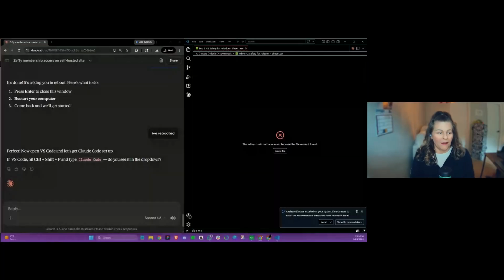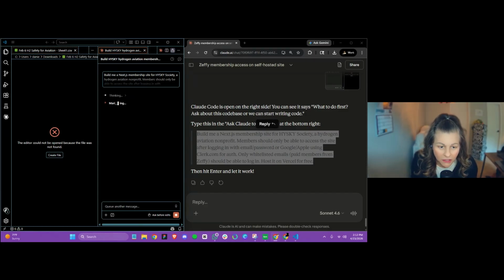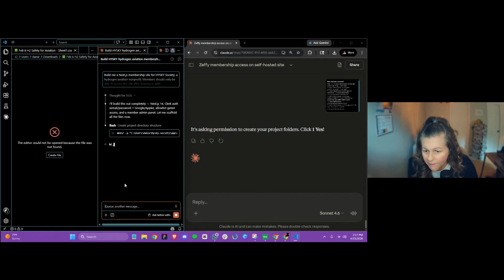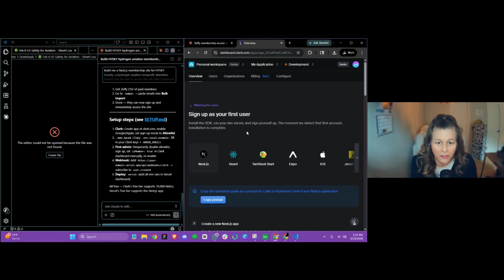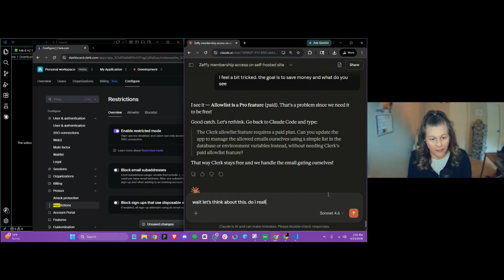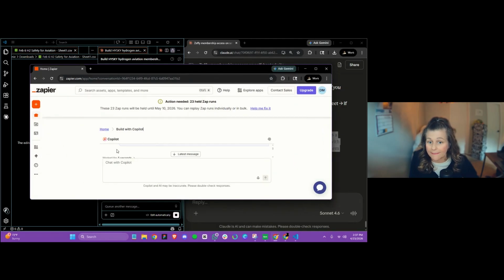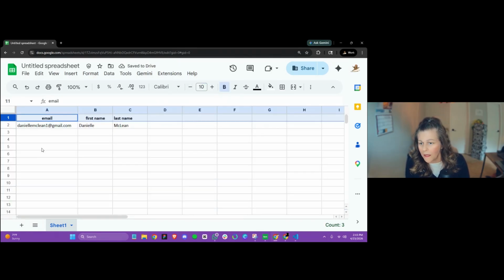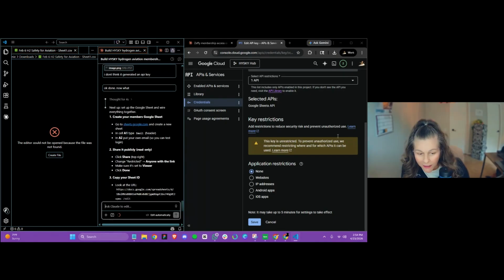I Made $3,000 in 2 Hours by Replacing Mighty Networks with AI (Part 2)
Summary

The conversation covers the process of setting up and configuring various software tools, exploring AI and automation for simplifying tasks, and navigating the integration of different platforms and APIs for membership management and automation.

Takeaways

* Setting up and configuring software tools can be a time-consuming and complex process.
* The use of AI and automation tools can streamline and simplify various tasks.

Chapters

* 00:00 Completing API Key Configuration and Management